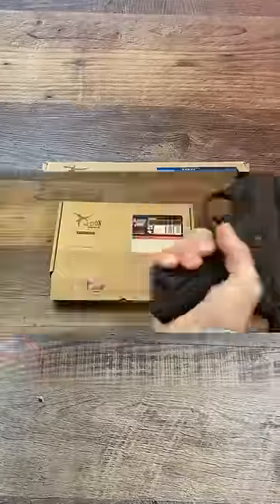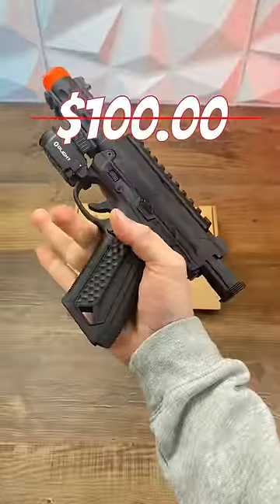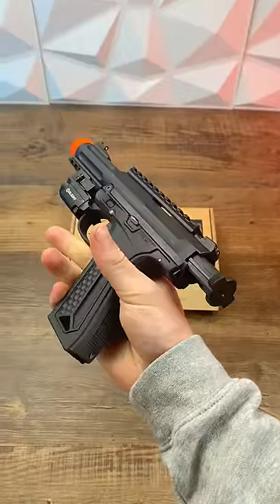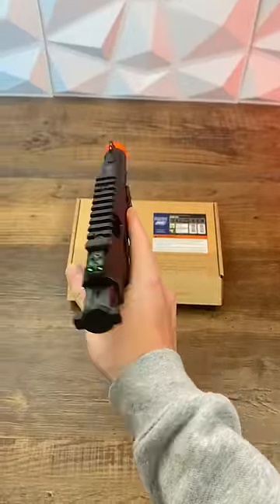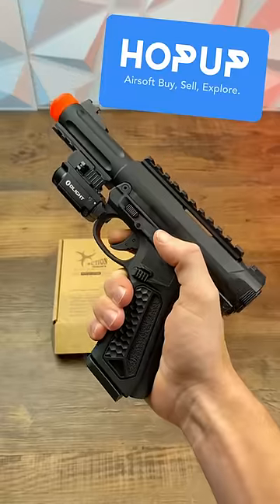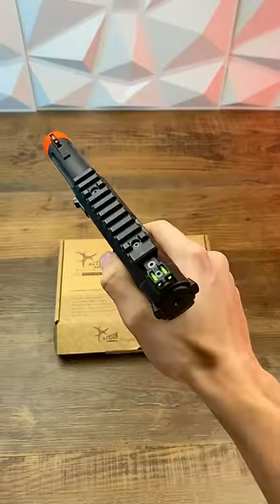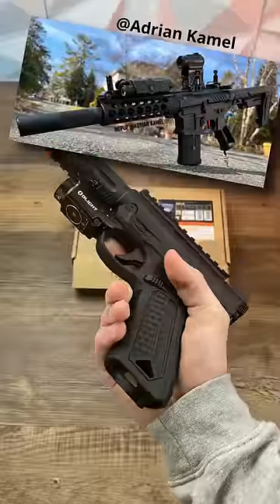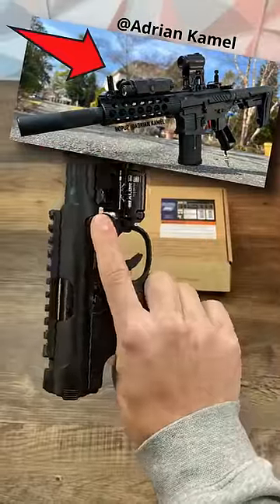This is How I Save TONS of Money...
▶️ Fantastic Companies We Support: Amped Airsoft, Evike, LaCapa Customs, Novritsch
**The replica toys used in this video are NOT real and cannot be manipulated or changed to be real.**

Minnesota Airsoft is the best custom airsoft content with tons of Airsoft Gas blowback airsoft content with milsim, unboxing, review, custom hi capa, airsoft upgrades for M4s. and airsoft tons more! This Airsoft channel airsoft also has content from huge channels like Evike Novritsch Jet Desert Fox Silo Entertainment USAirsoft Alfonse wag entertainment Kicking Mustang and Storm which is awesome! Our Airsoft Content is made in 2021 or 2022 and trends airsoft on platforms like YouTube Shorts, Tiktok, Instagram, and YouTube because airsoft we have airsoft and airsoft such as airsoft battles that contain airsoft pistols, snipers and tons of airsoft gameplay. We also upload airsoft rage, airsoft battle royale, and airsoft cheater compilations. Minnesota Airsoft Airsoft is an Airsoft Youtube channel dedicated to promoting the safe, fun and unique game of airsoft. Airsoft is a military simulation sport where players participate in mock battles with replicas and use military type tactics. Unlike paintball, airsoft uses 6mm round airsoft BBs made of hard plastic. airsoft is awesome!